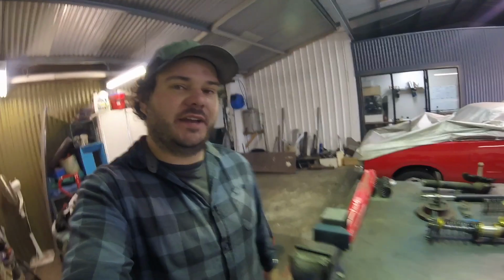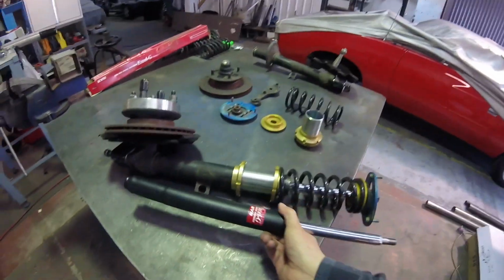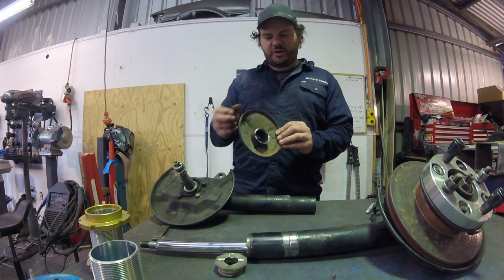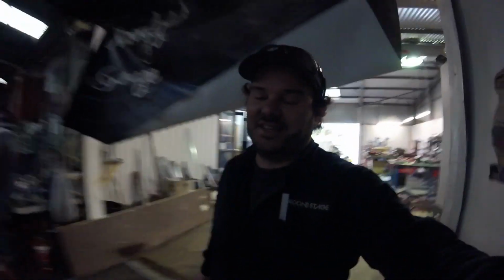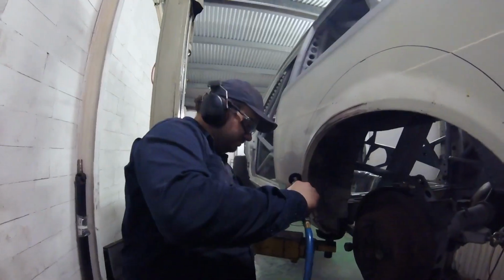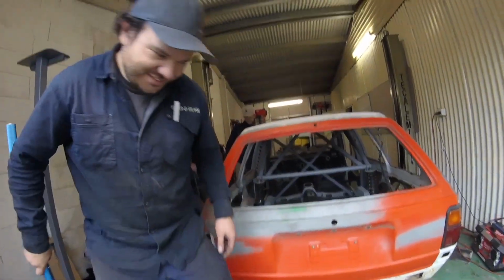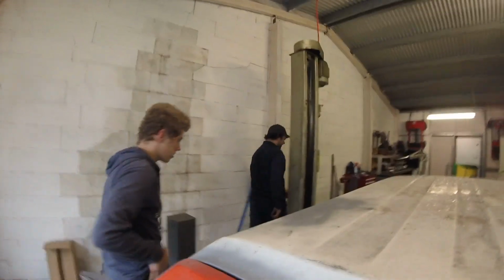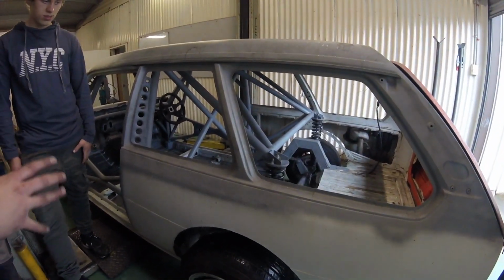Custom made coilovers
Fabricating some custom made hight adjustable coilovers. Plus the first time we have the car rolling on its full custom suspension.